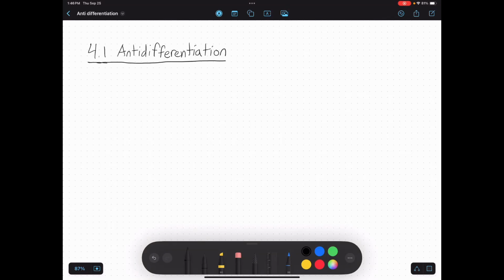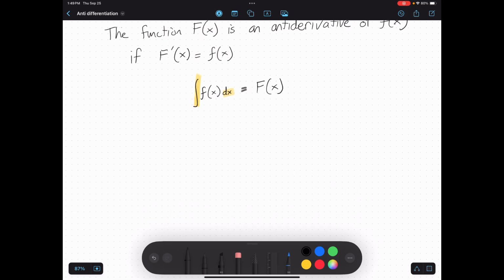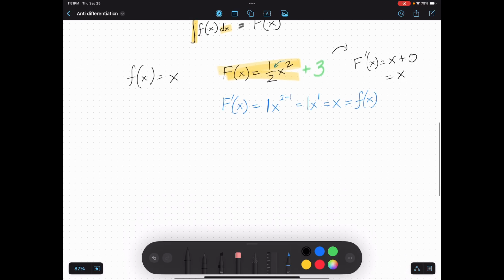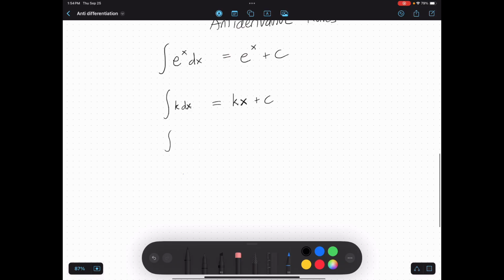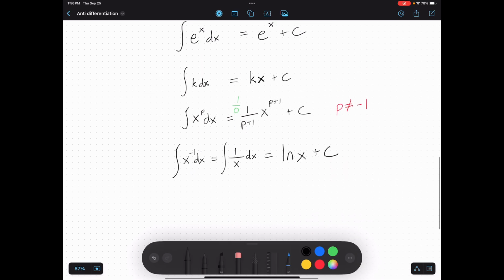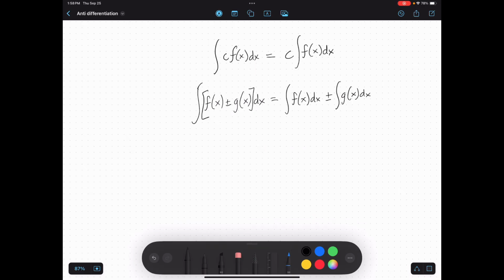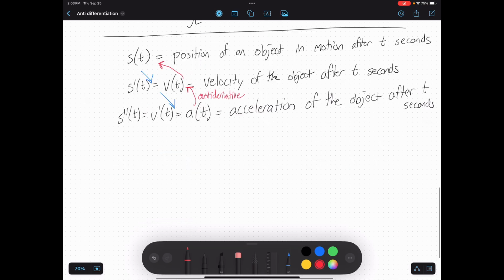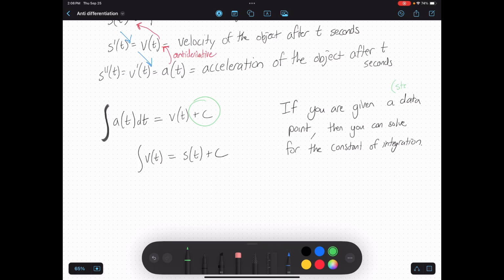4.1 Antiderivative Concept Video